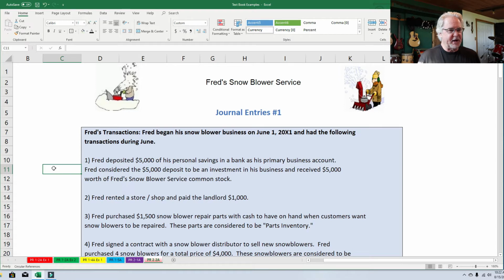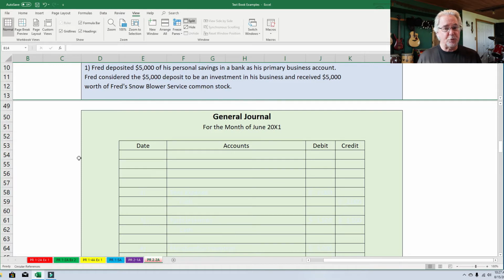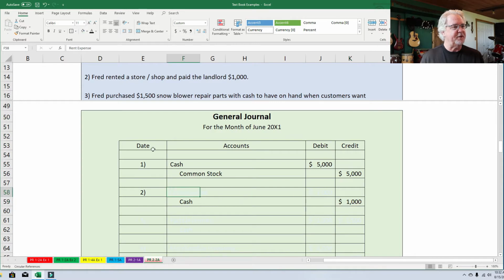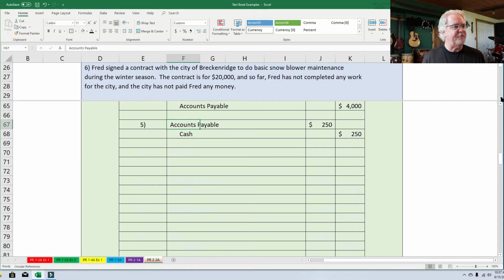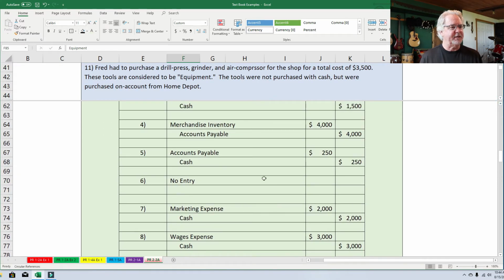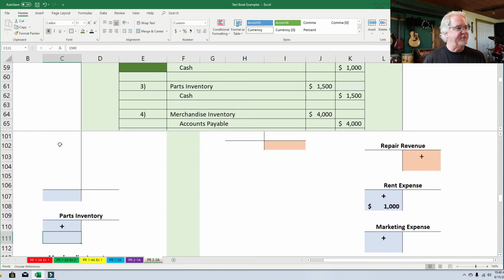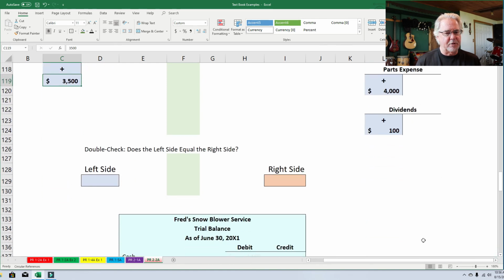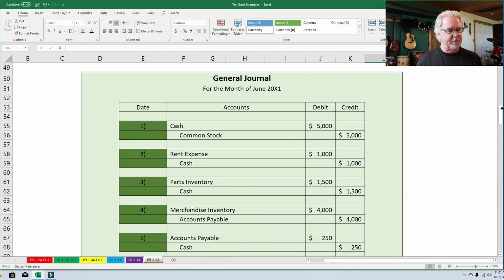Learn How To Do Basic Accounting Journal Entries.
Learn to do basic journal entries, post to ledger, and do a trial balance.